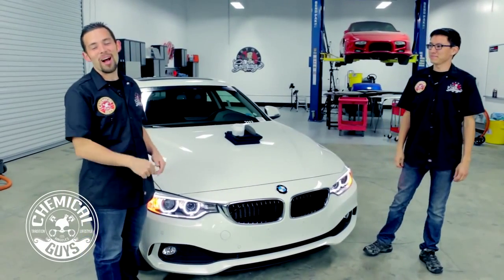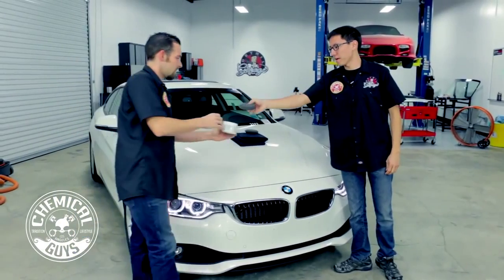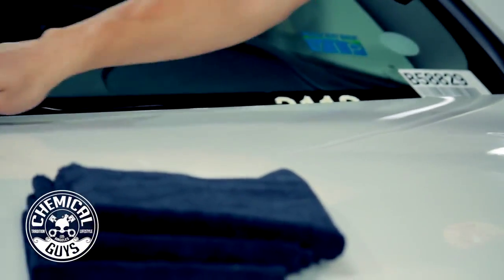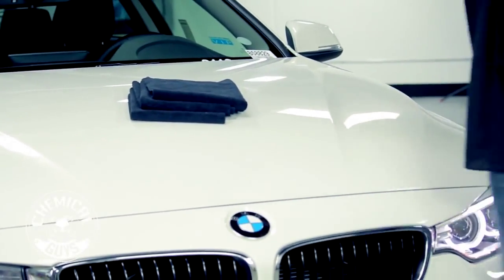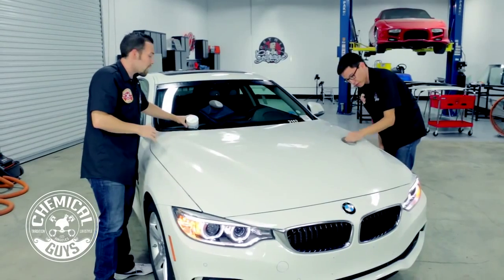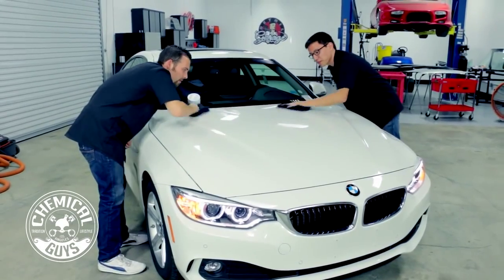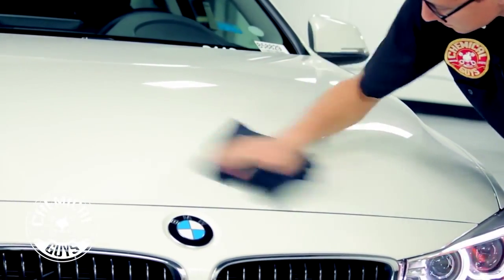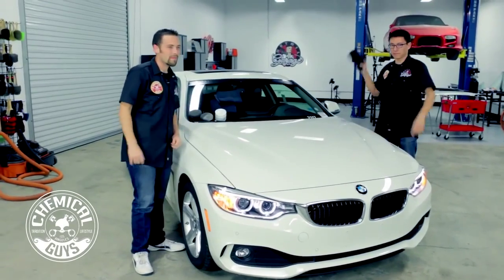Chemical Guys Detailing Car Care - White Wax, Best Wax For White Cars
Want to bring out your white paintwork? White Wax is the wax to do it with!